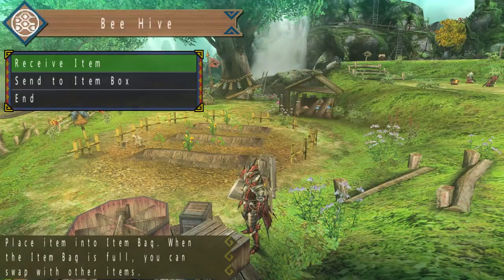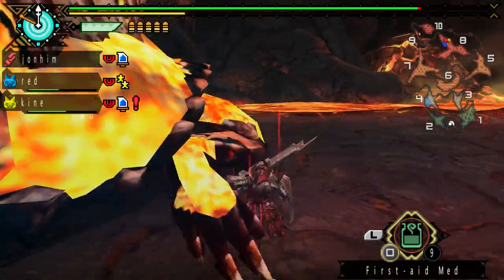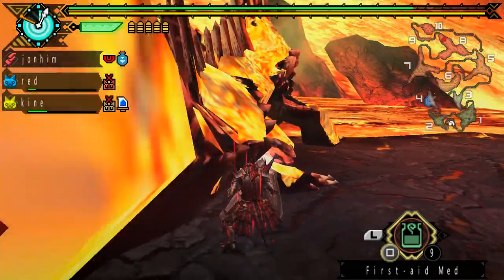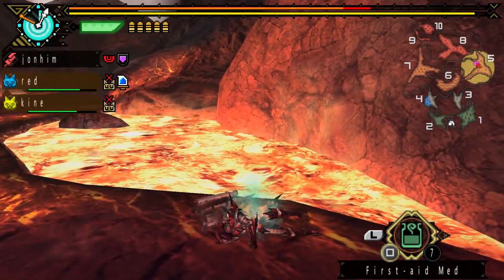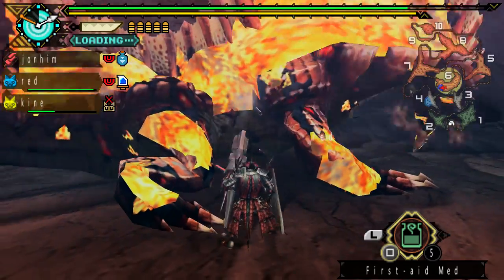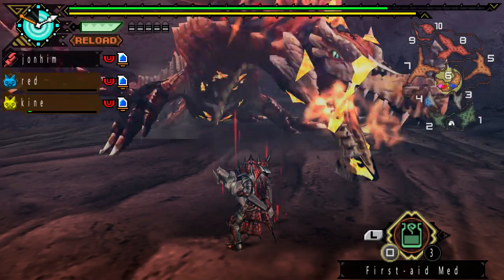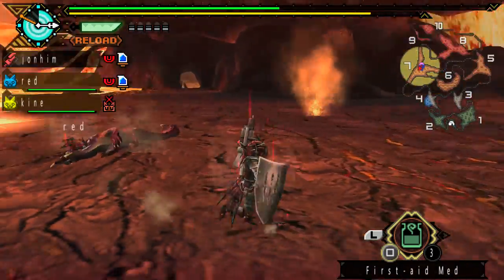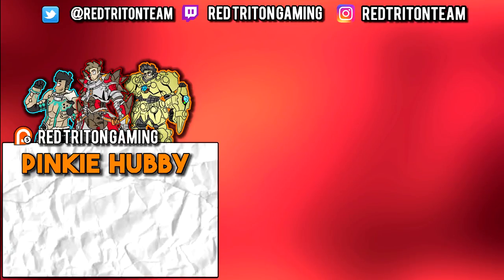Monster Hunter Gunlance Weapon Tips For Beginners (Quick Overview)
Please give what you can to Extra life if you do you will be supporting BAYSTATE CHILDREN'S HOSPITALl!!